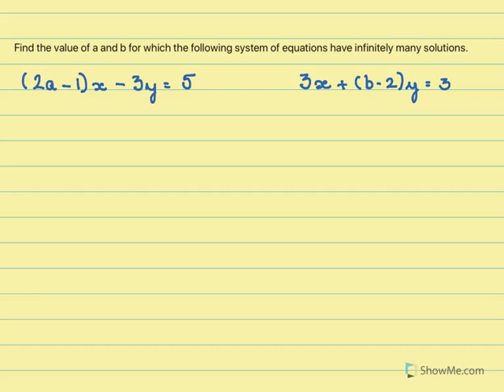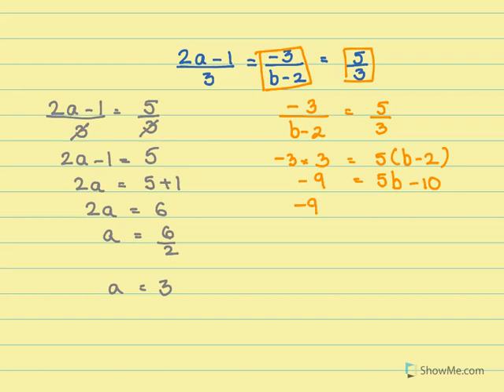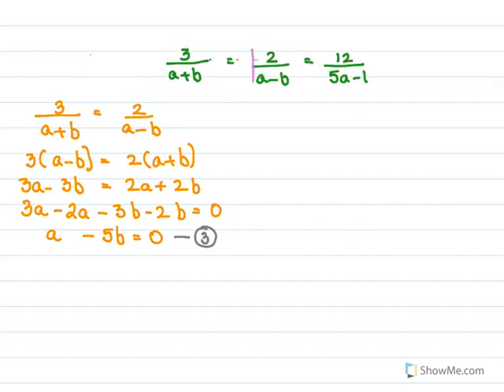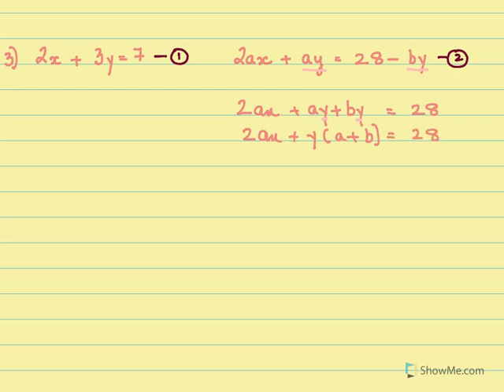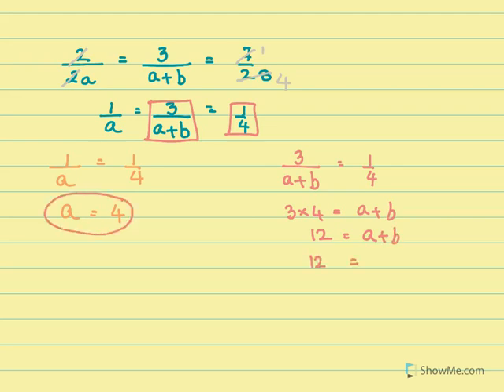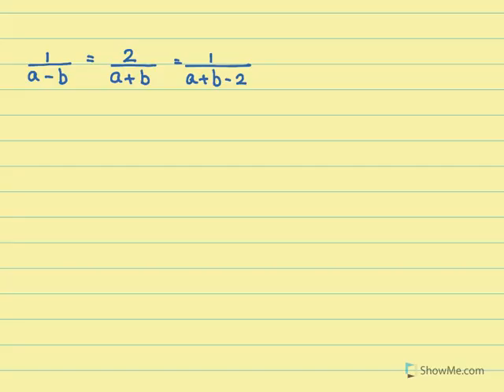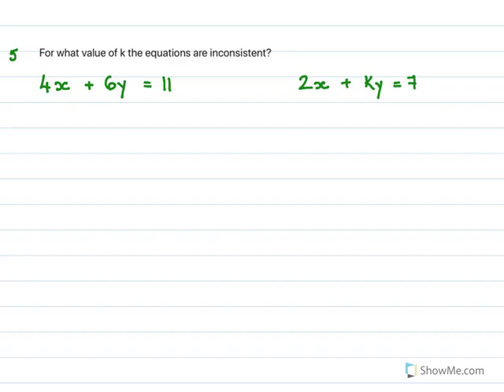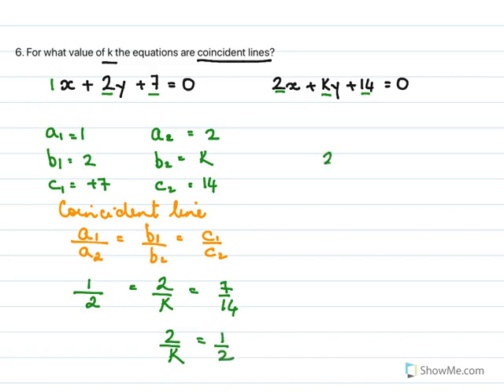Class 10/ Linear Equations/ 2. R.D Ex 3.5 (25E)